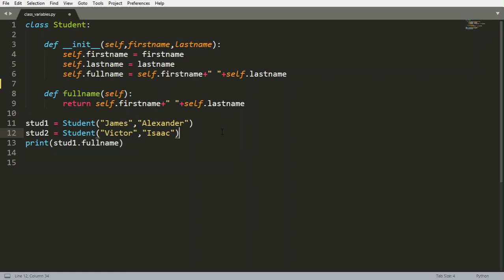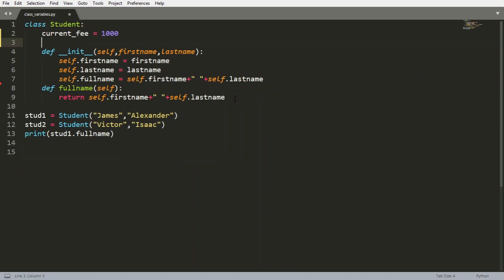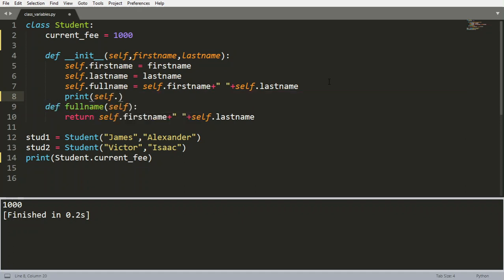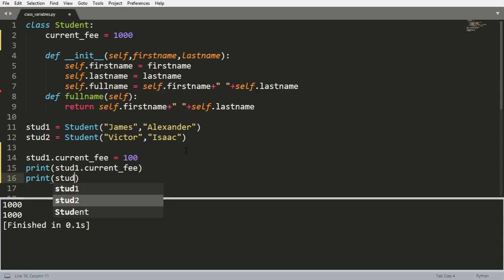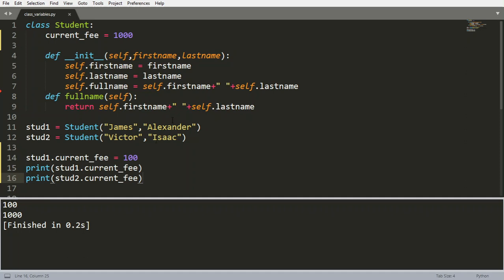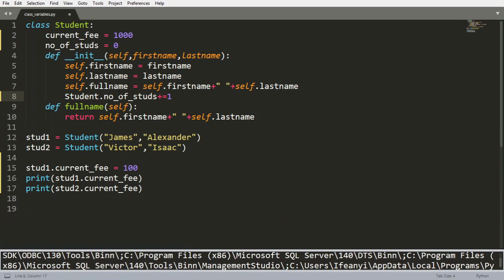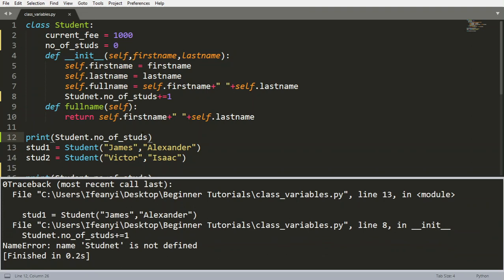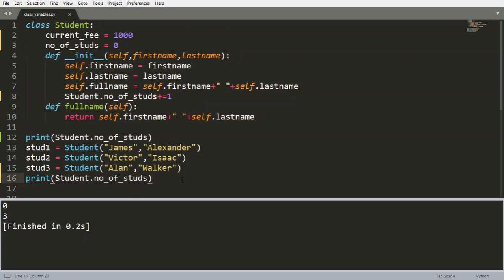Python OOP Tutorial 2- Class Variables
In this Python Object-Oriented Tutorial, we will be learning about class variables. We will see how they differ from instance variables and also some ideas for exactly how we would want to use them. Let's get started.